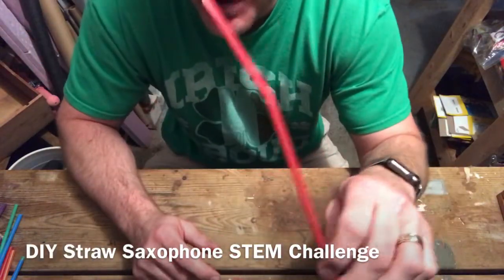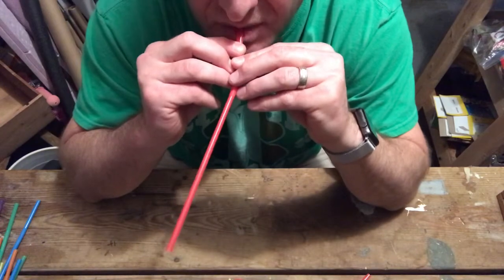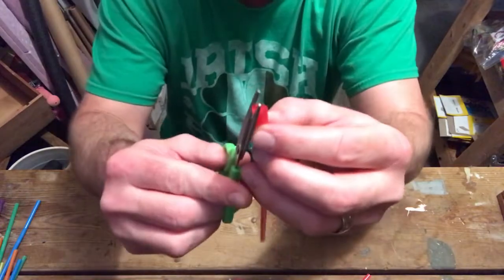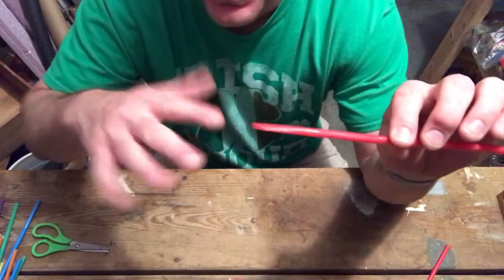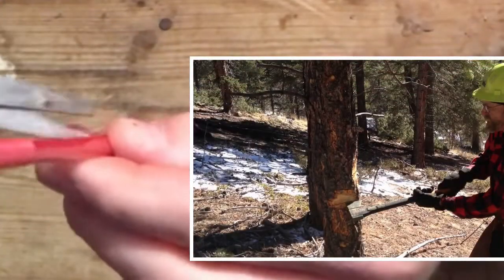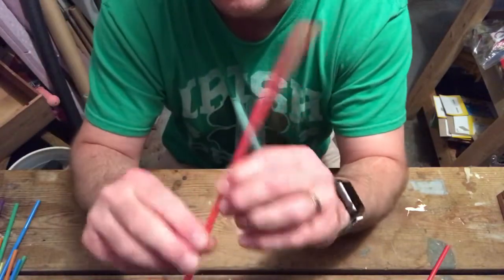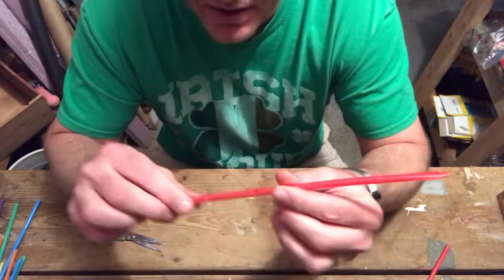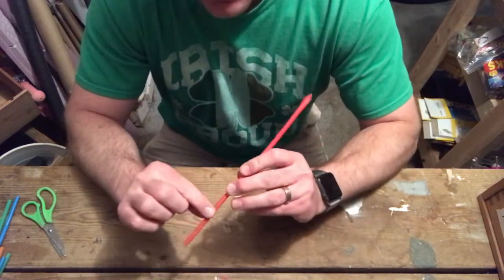DIY Straw Saxophone STEM Challenge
Explore vibration and pitch with your own DIY straw saxophone STEM Challenge! All you need is a plastic drinking straw and a pair of scissors.